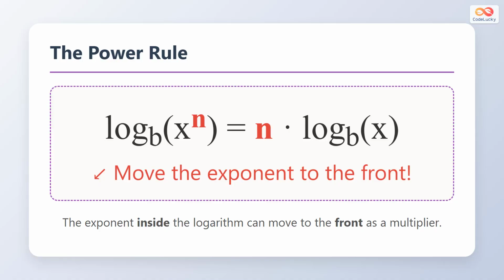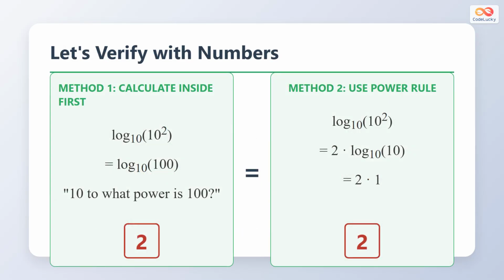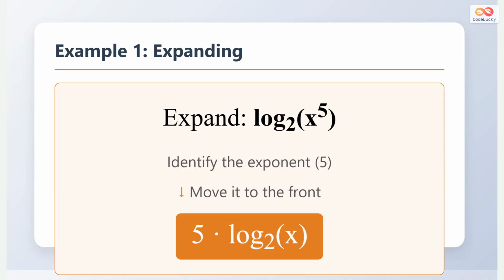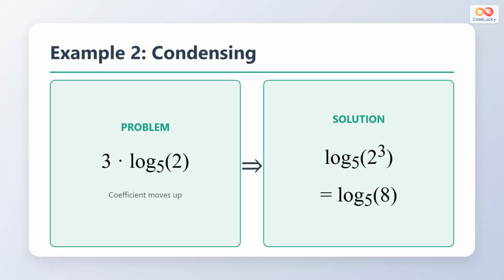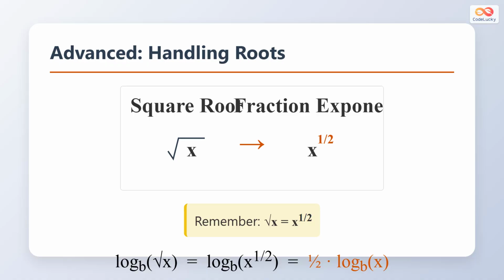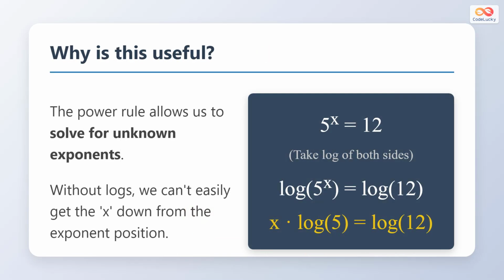Properties of Logarithms: The Power Rule Explained (Algebra)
Learn the Power Rule of Logarithms in this easy-to-follow Algebra tutorial! 🧮✨

We explain the formula log(a^n) = n·log(a) and show you how to expand and condense logarithmic expressions step-by-step. Whether you are studying for a math test or just reviewing algebra basics, this video breaks down the concept with clear visual examples.

Topics covered:
🔹 The Power Rule formula
🔹 Numerical proof
🔹 Expanding and Condensing logs
🔹 Handling Square Roots

Master your math skills with us! 🎓📈

Chapters:
00:00 - Introduction
00:15 - Logarithm Recap
00:33 - Defining the Rule
00:51 - Verification
01:13 - Expansion Example
01:30 - Condensing Example
01:48 - Handling Roots
02:07 - Real World Utility
02:27 - Common Mistakes
02:43 - Summary
02:59 - Outro